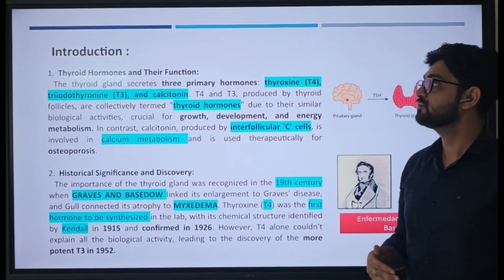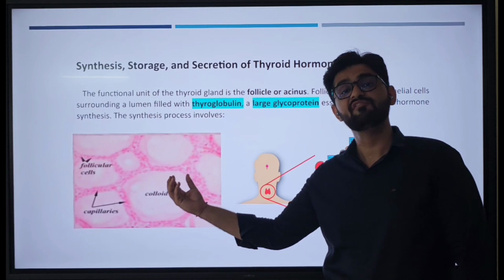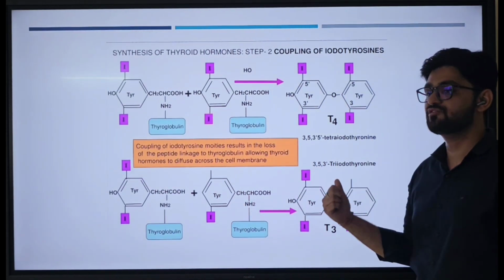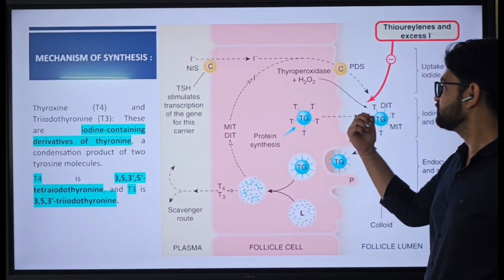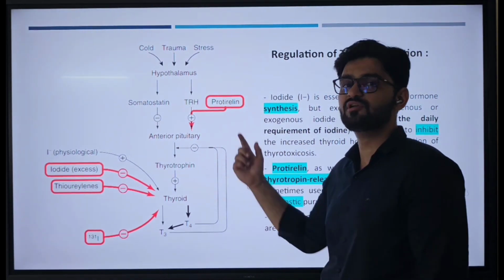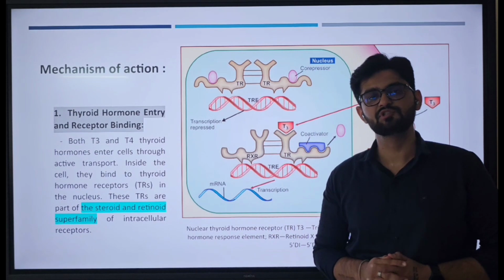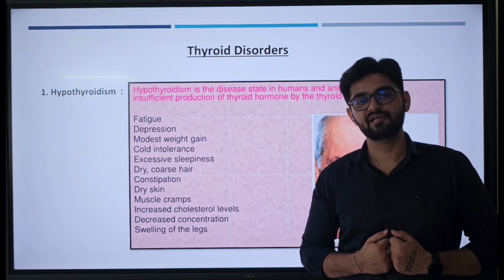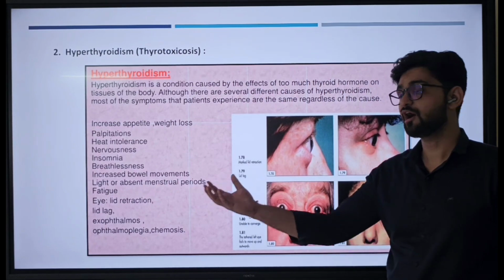Pharmacology of thyroid gland and its disorders .